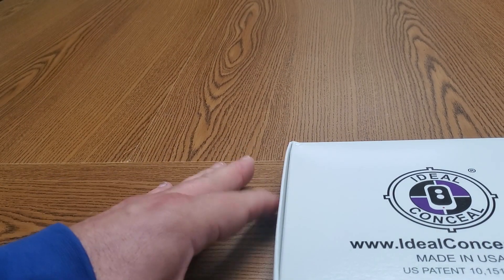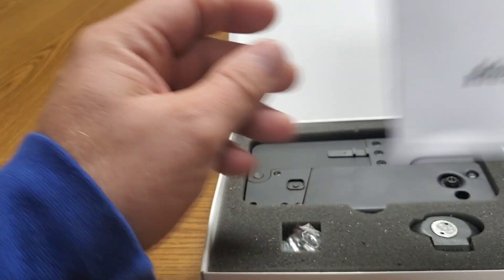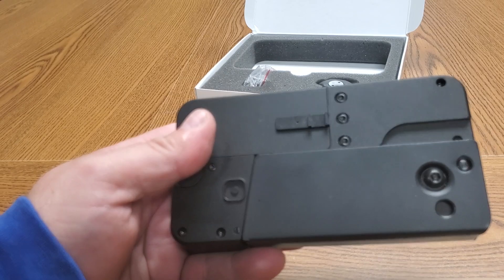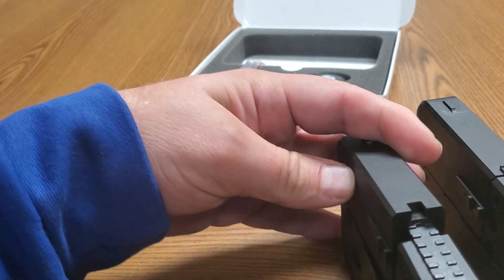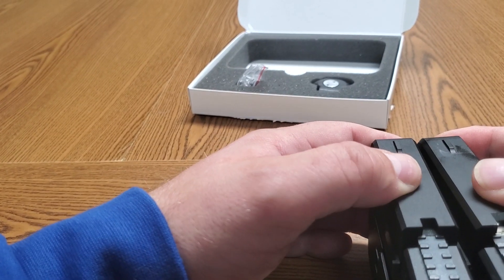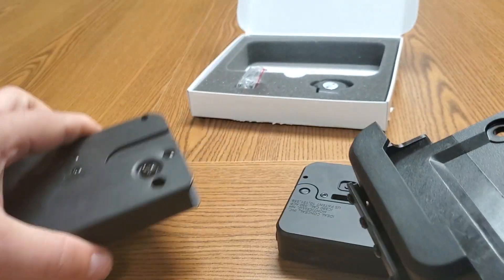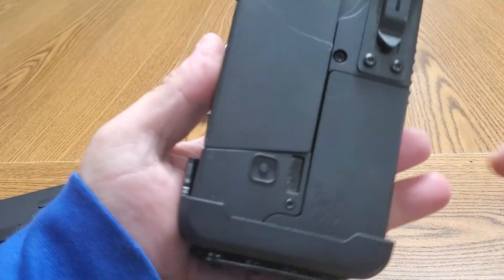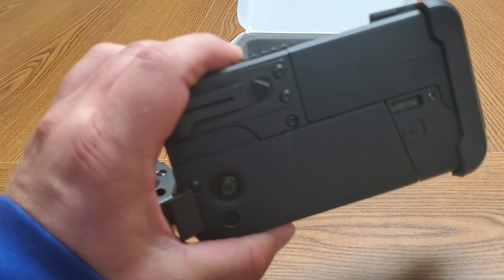Ideal Conceal IC9MM Unboxing Cellphone Pistol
New Ideal Conceal 9MM cellphone Pistol